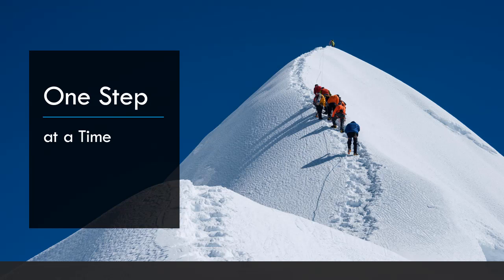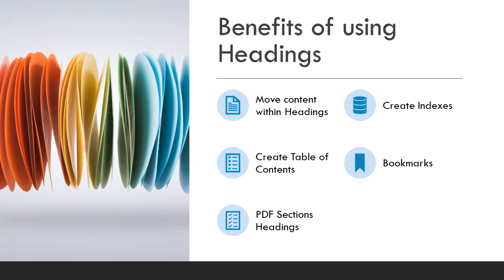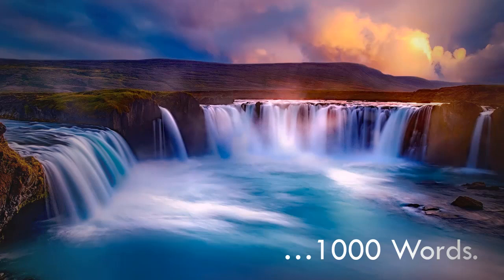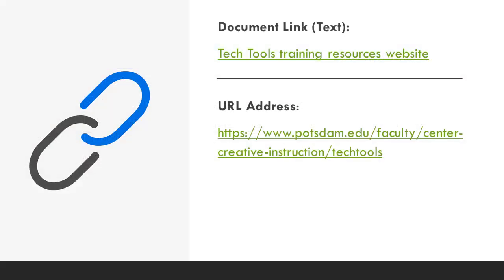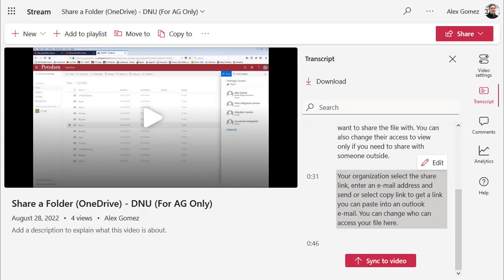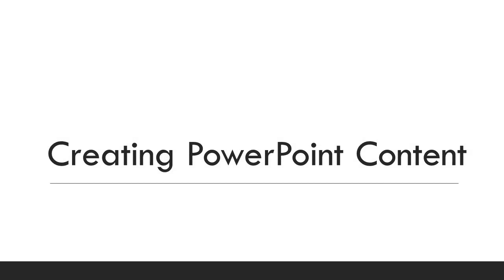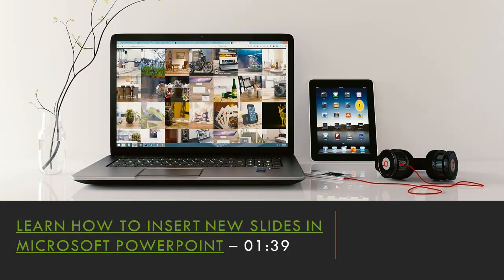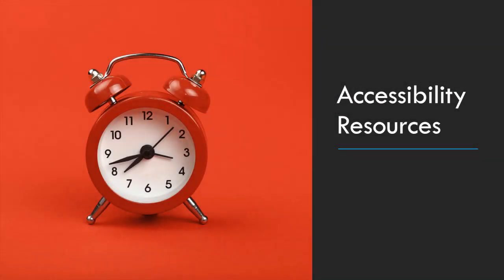Creating Accessible Content – First Steps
Below is a listing of the videos and websites referenced in the "Creating Accessible Content – First Steps" video.
• How do I adhere to ADA guidelines and laws? on the CCI’s How Do I
• Deque University Accessibility training accessible from the HR Training & Development webpage